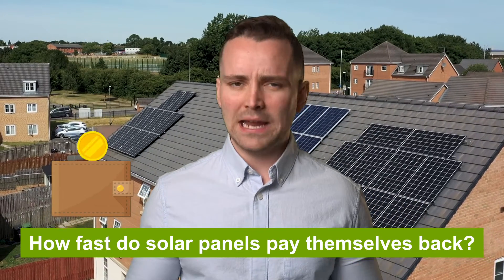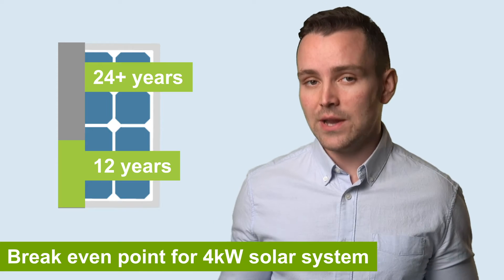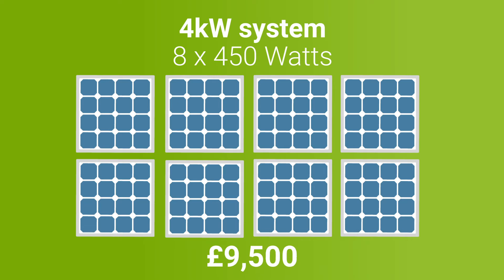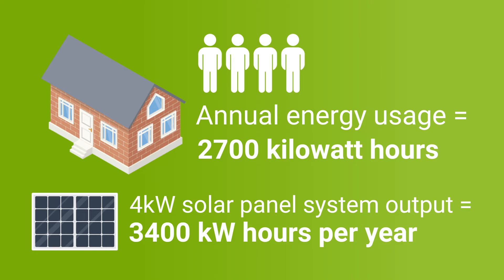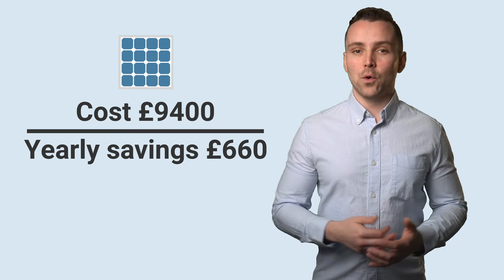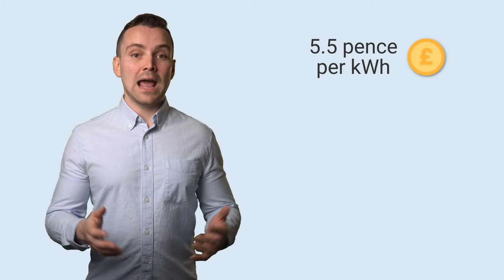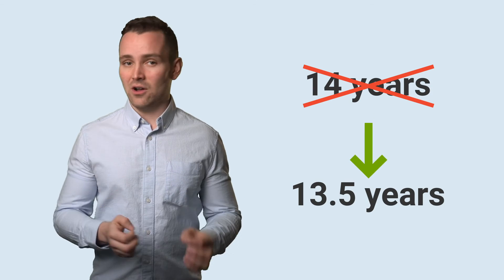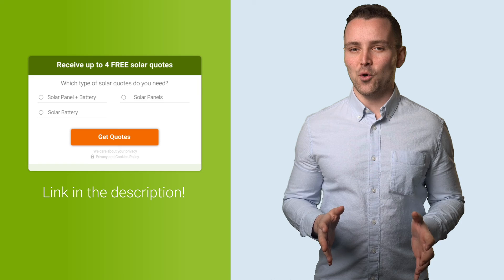How Long Does It Take to Break Even with Solar Panels?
How fast do solar panels pay themselves back? That depends on the cost of the system, and how much you can save per year, and in this video we break down how to easily calculate the break even point!

If you would like to get solar panels, we can help you get up to 4 free and non-binding solar quotes, that you can compare to find the best one for you. Just fill in our form!